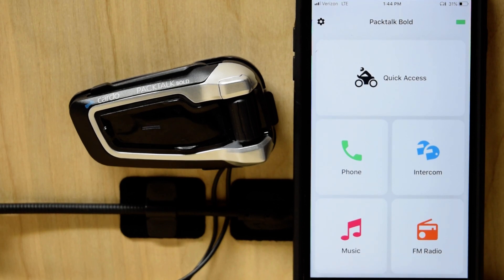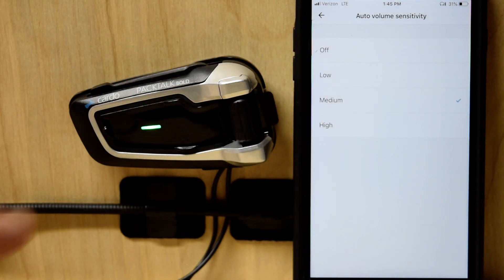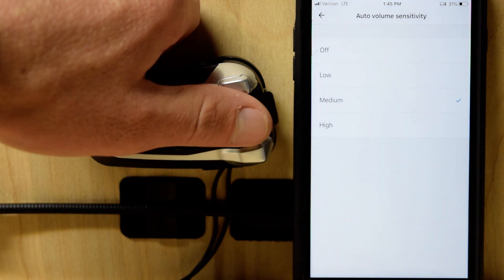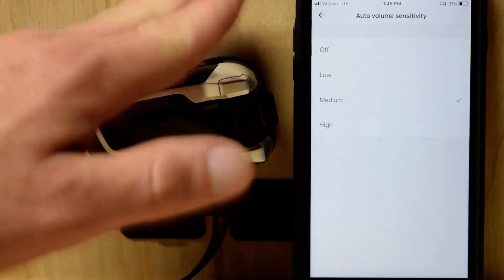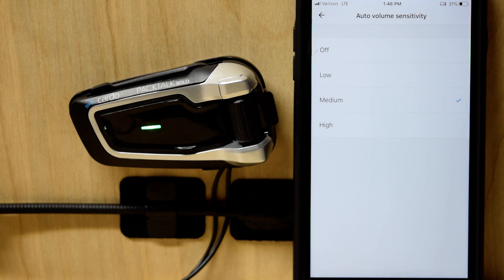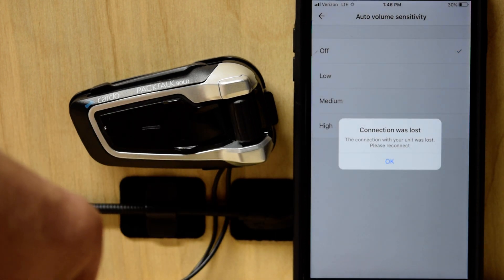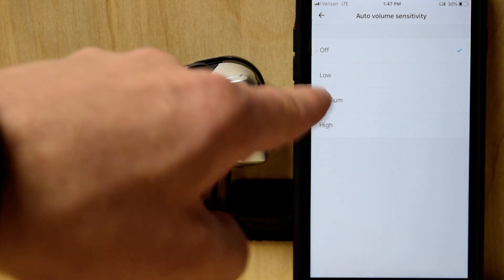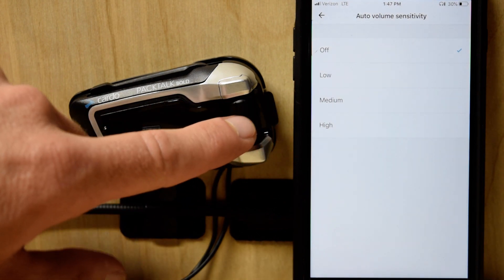Cardo PACKTALK/BOLD - More Volume and "Auto-Volume" Feature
The Auto-volume on this thing will make everything louder as your environment gets louder (like getting on the freeway) which works great because you don't have to constantly change volume manually. This also means that "max volume" while sitting still or testing in your living room is NOT ITS TRUE MAX VOLUME. If you want to be able to hit true max volume at anytime, without loud ambient noise, turn the feature off. This kills the auto adjusting obviously, but gives you full control of volume at any time.